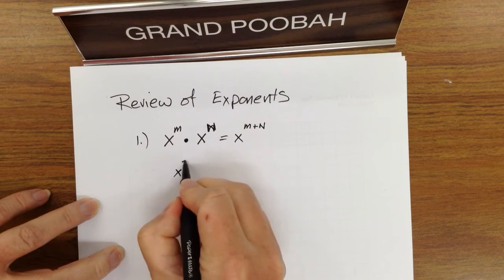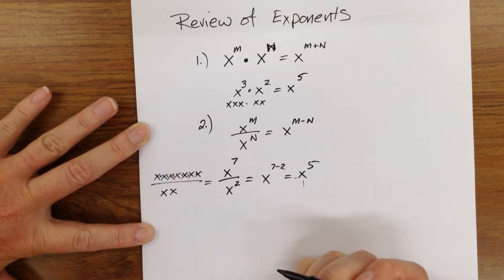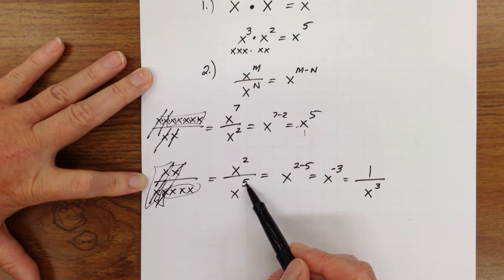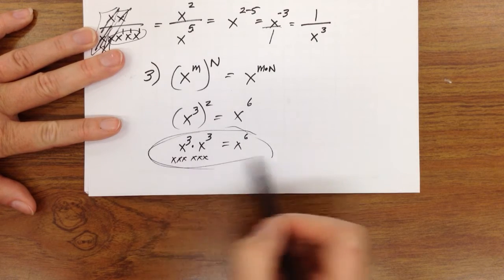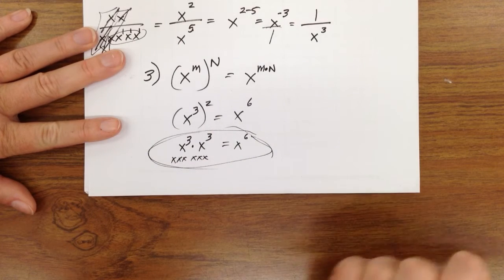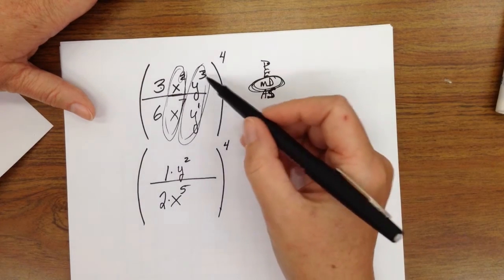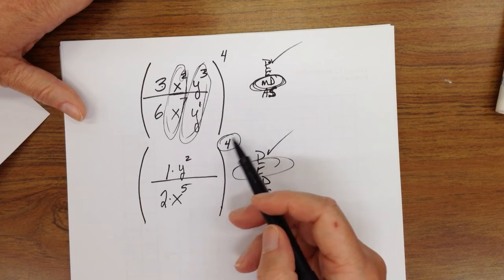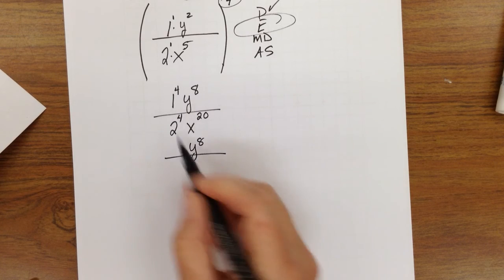Review: Rules of Exponents